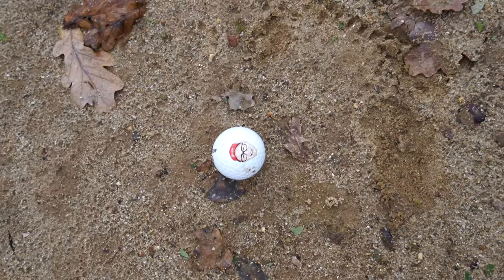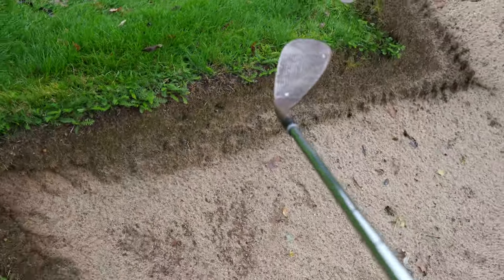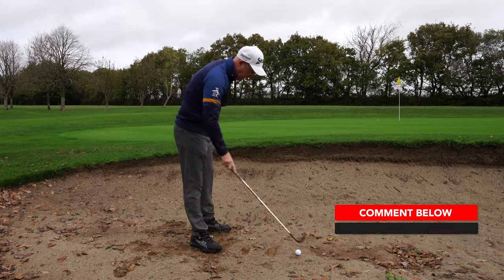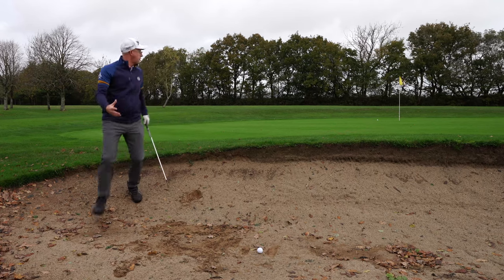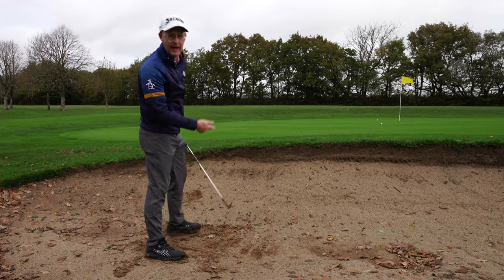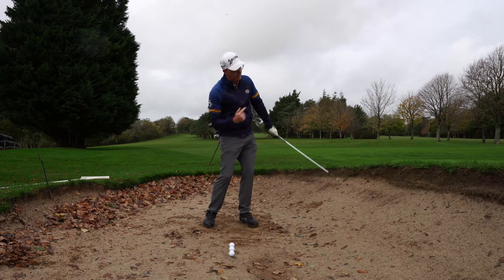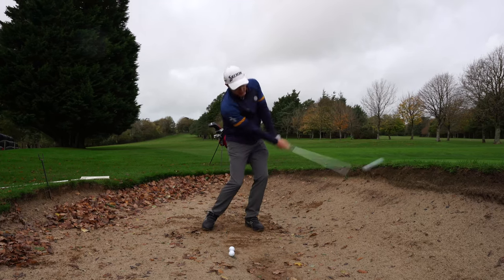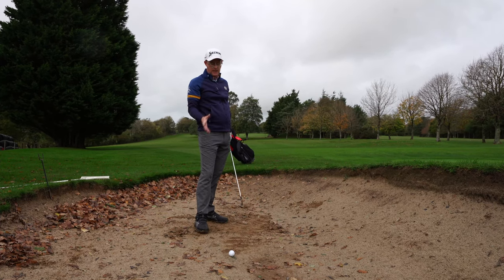Wet Bunker Shots: How To Play Them Like A Pro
Do you struggle with wet bunker shots?

In this video, I'm going to show you how to play them like a pro. You'll learn the three most important things to remember when playing a wet bunker shot, and I'll also give you some tips and drills to help improve your skills.

Mark Crossfield answering your golf question on his dedicated AskGolfGuru channel for golfers wanting good info, and a break from the YouTube click bate.